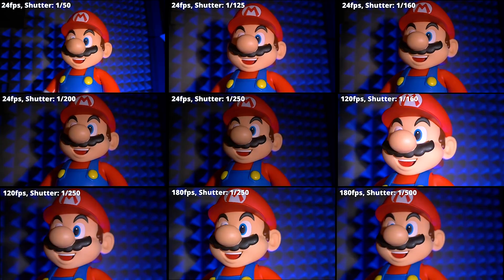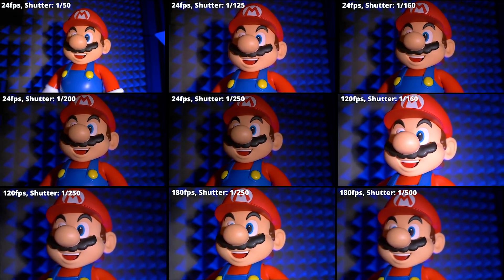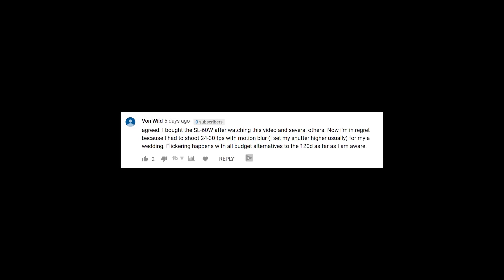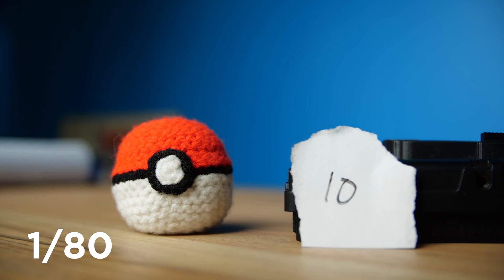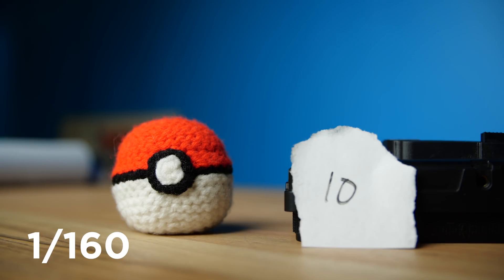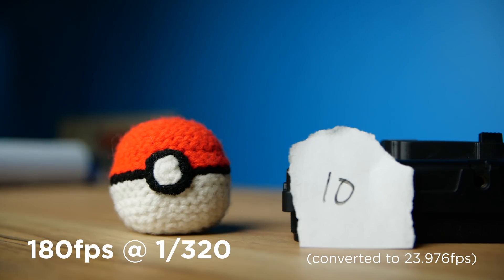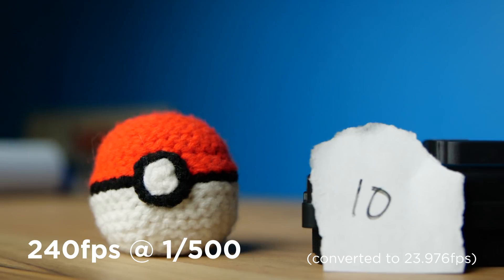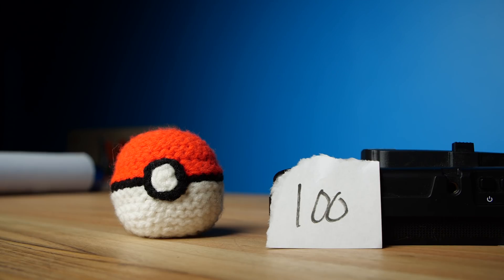The Godox SL-60W | Does it Have Flickering Issues?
In this video we take a look at whether or not the Godox SL-60W has issues with flickering at high frame rates and shutter speeds.
Hint: It depends.